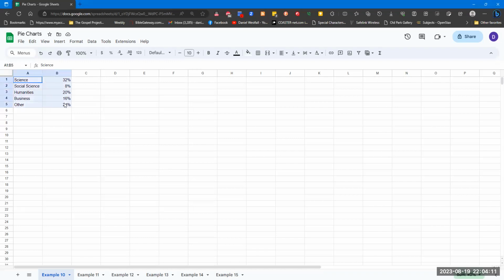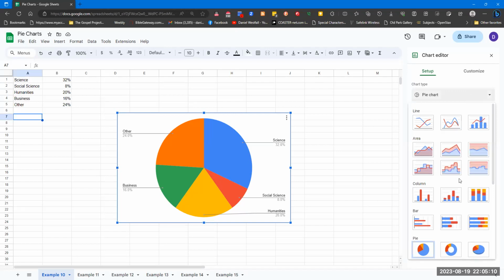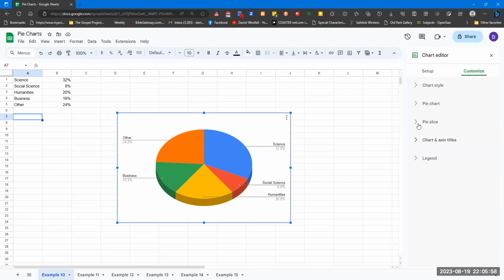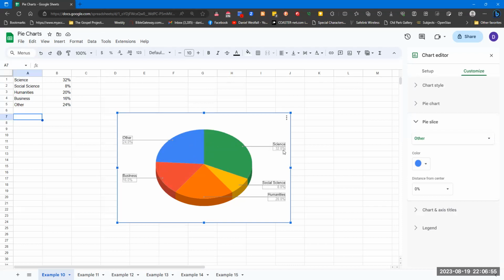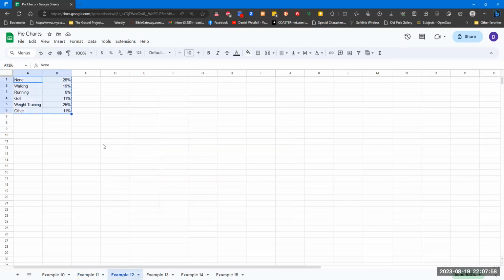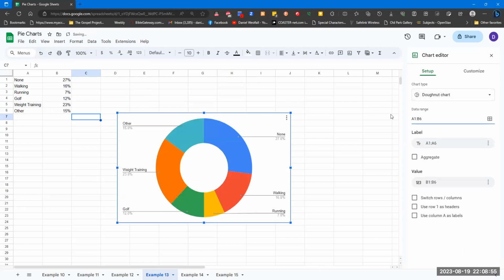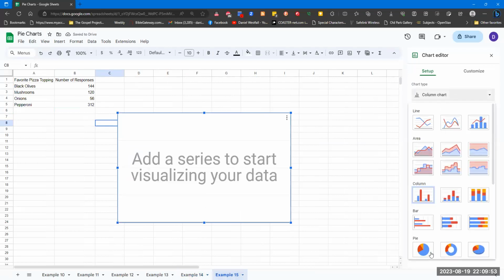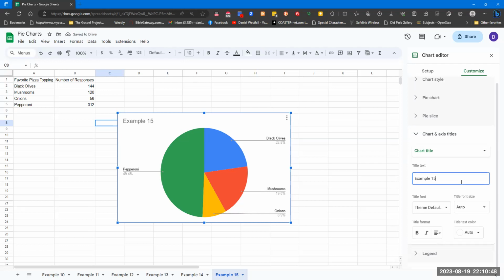MTH 154 Create a Pie Chart Circle Graph in Google Sheets